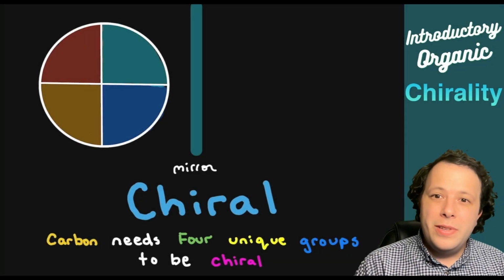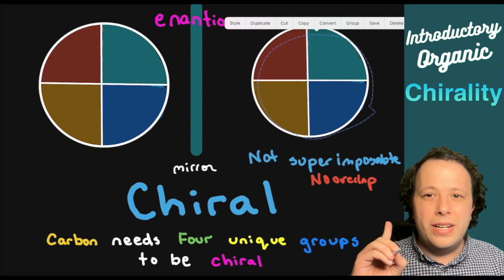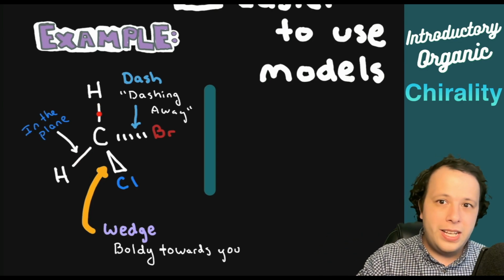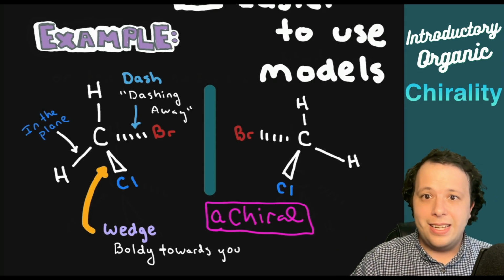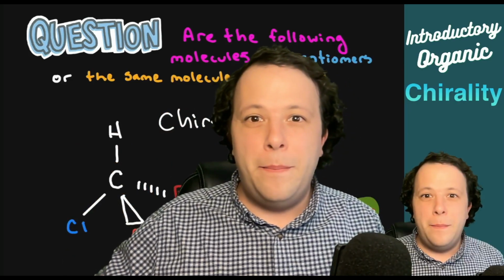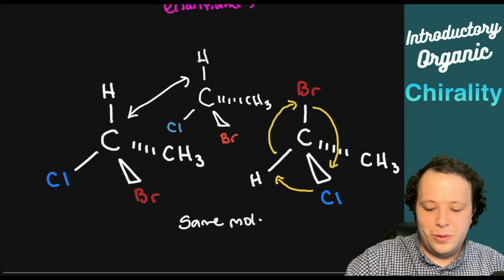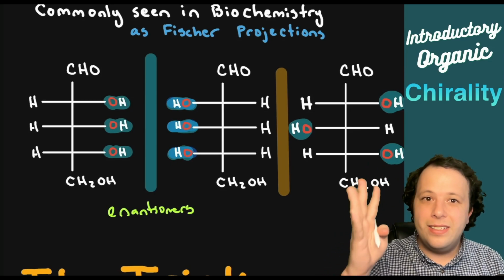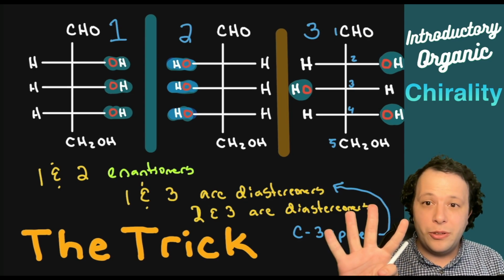Introduction to Chirality, Enantiomers, and Diastereomers in Organic Chemistry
In this video, we will learn how to identify chiral centers or chiral carbons as well as achiral molecules through multiple real world examples and actual chemical examples as well using chemical models. We go over the difference between enantiomers, diastereomers, and identical molecules. We will also show Fischer Projections and how we can find enantiomers and diastereomers as well.

Enantiomers are mirror images and not superimposable

Diastereomers are not mirror images or not superimposable. They must also have two or more chiral centers.

Identical molecules can be chiral or achiral and ARE superimposable.

0:00 What is Chirality?
2:59 How to Find Chiral Carbons
5:40 Achiral Definition
6:52 Looking at Examples with Models
10:58 Example #1 Enantiomers or Identical
13:57 Example 2: Enantiomers or Identical
16:07 What are Diastereomers?
17:46 The Trick to identifying Diastereomers